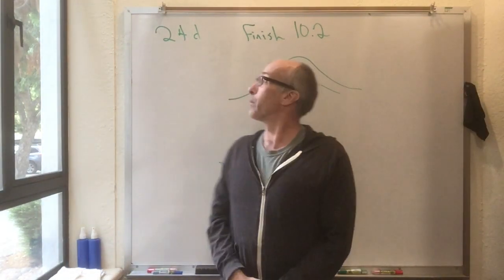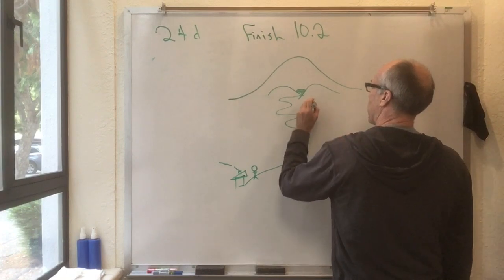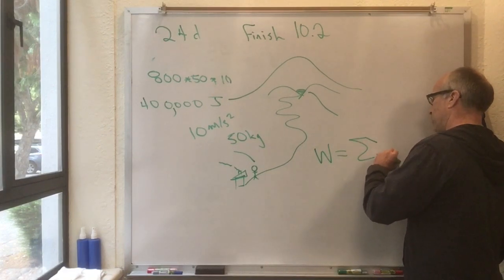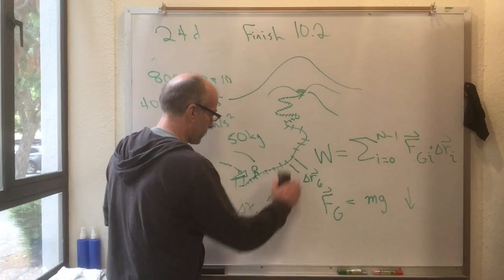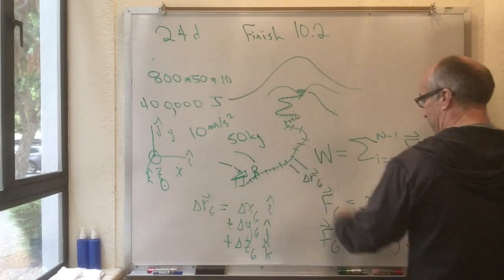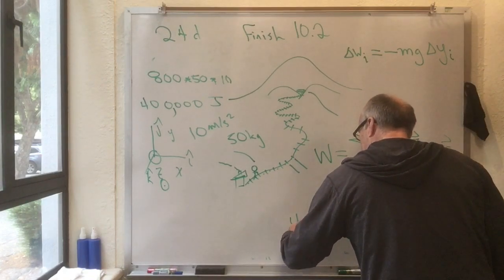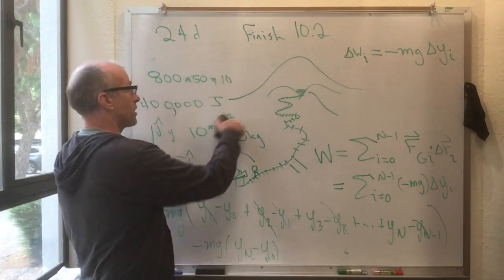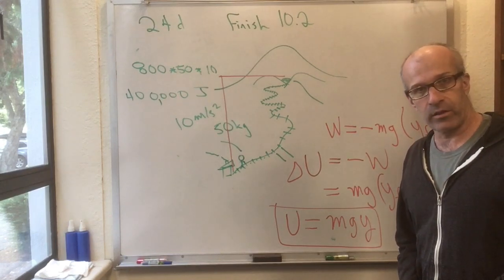Phys001-17F-L24d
Physics 1, Fall 2017, Mini-Lecture 24d The full listing of Fall 2017 flipped lectures is